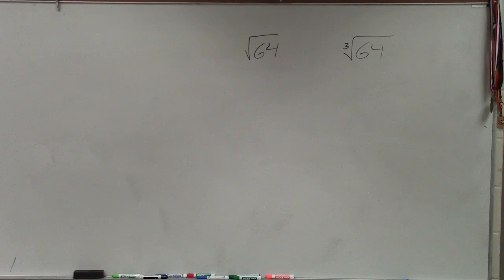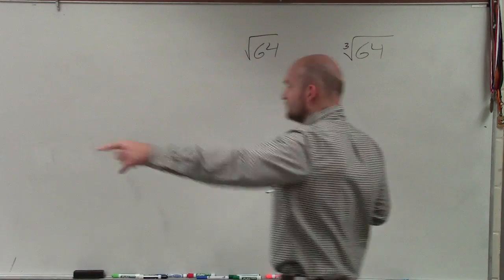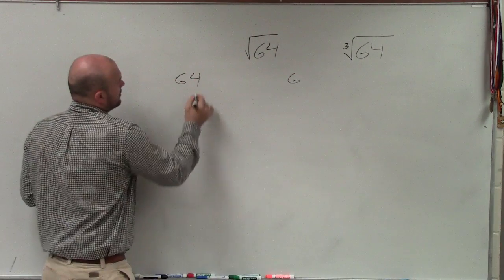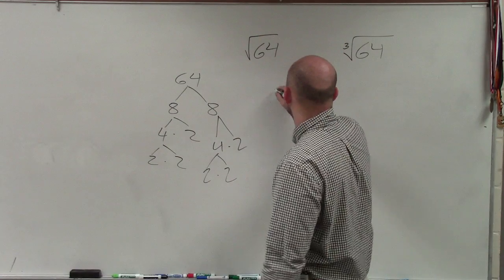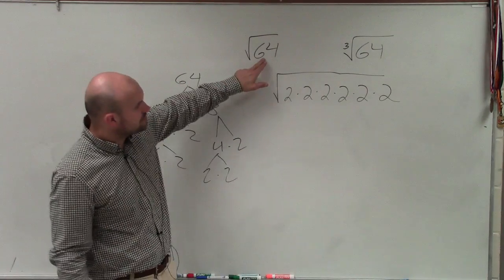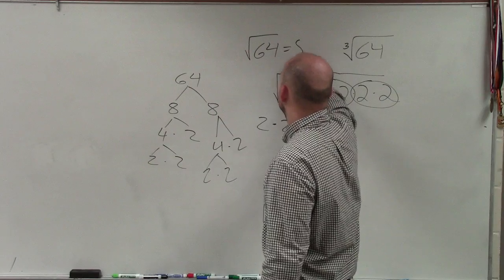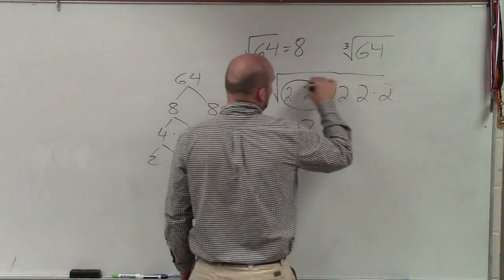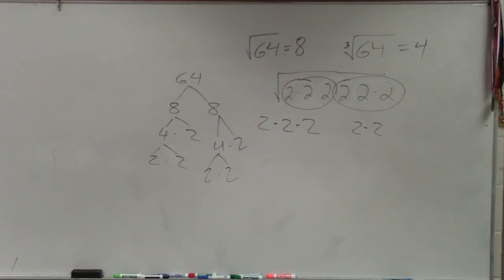Using prime factorization to take the cube root of a number, cuberoot(64)